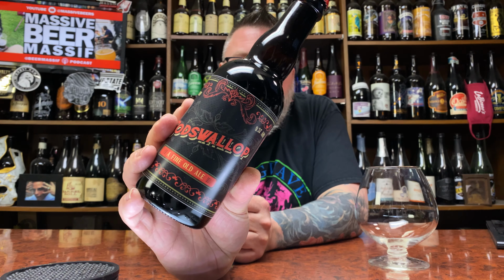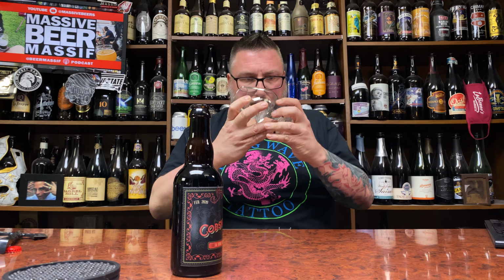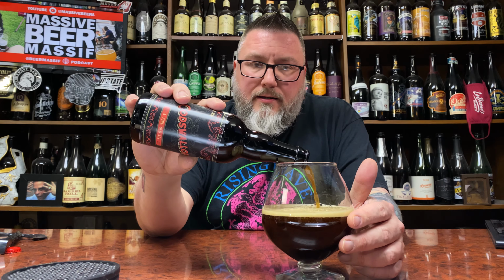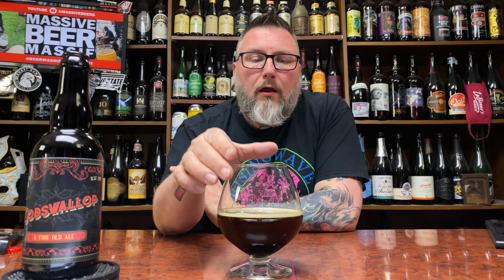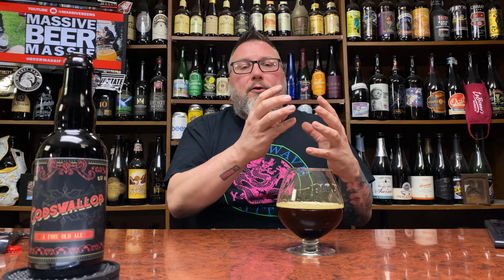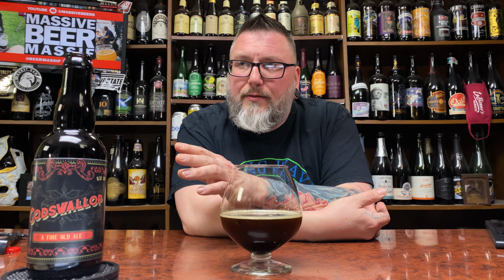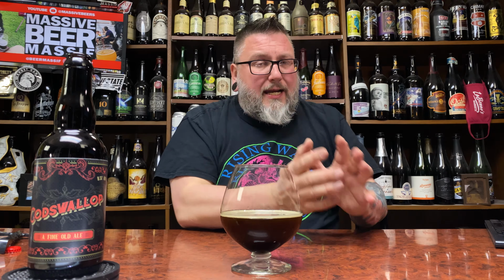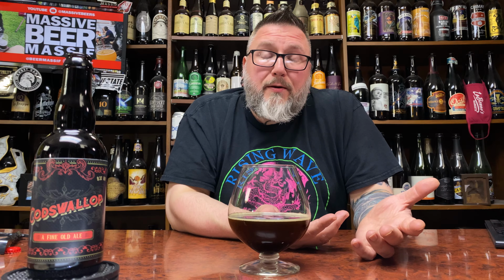Massive Homebrew Review: Everett Brewhouse Codswallop Fine Old Ale